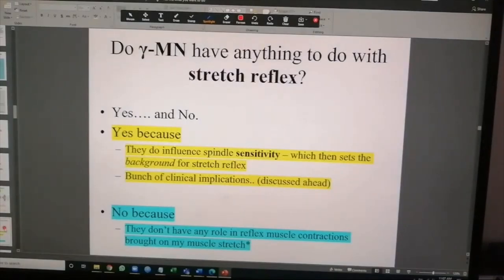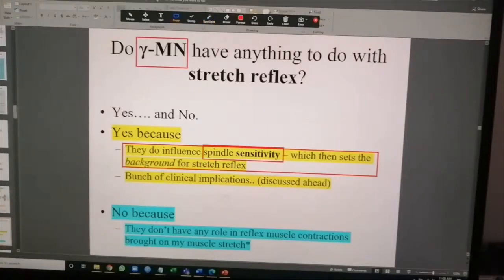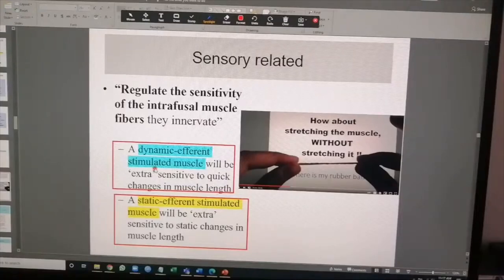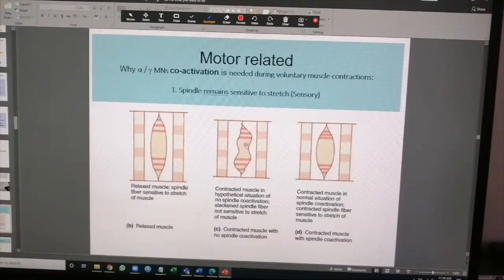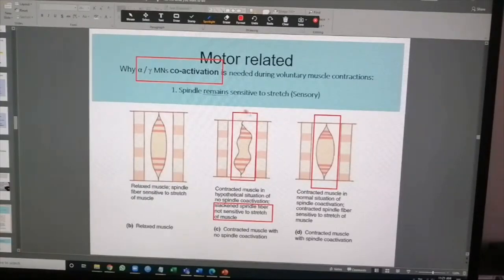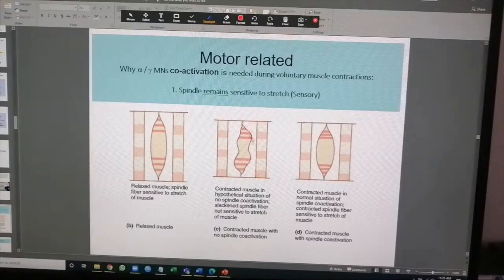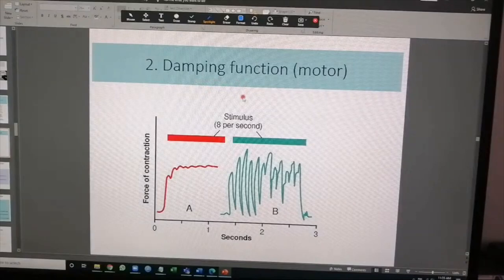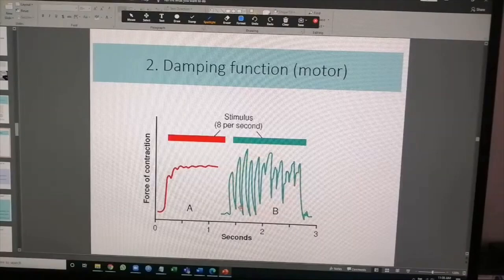What role do Gamma Efferents perform in Muscle Spindles? - 2nd YR MBBS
The gamma efferents (also known as gamma motor neurons) play crucial roles in both the sensory and motor functions of muscle spindles, which are sensory receptors embedded in skeletal muscles that detect changes in muscle length and contribute to muscle tone and reflexes.

1. Sensory Function of Gamma Efferents in Muscle Spindles
Muscle spindles are composed of specialized intrafusal fibers, which are distinct from the larger, force-generating extrafusal muscle fibers. Muscle spindles have sensory endings that detect stretch and changes in muscle length. These sensory endings are of two main types:

Primary (Annulospiral) Endings: Sensitive to both static length and the rate of change (dynamic stretch).
Secondary (Flower-spray) Endings: Primarily sensitive to static length.
Gamma motor neurons innervate the intrafusal fibers of the muscle spindles. The key role of gamma efferents in sensory function is to maintain the sensitivity of muscle spindles, especially during muscle contraction. Here’s how:

When gamma motor neurons are activated, they stimulate the contraction of the intrafusal fibers, specifically at their ends (the contractile portions of the spindle). This keeps the central region of the spindle fibers taut, even when the muscle as a whole (including the extrafusal fibers) contracts.
By keeping the spindle stretched, gamma activation ensures that the sensory endings remain responsive to changes in muscle length, allowing them to continue transmitting information about muscle stretch to the central nervous system (CNS), even during voluntary muscle contractions. This is important for proprioception (awareness of body position) and for regulating reflexes like the stretch reflex.
2. Motor Function of Gamma Efferents in Muscle Spindles
Gamma motor neurons are part of the motor system that controls muscle tone and reflexes. Their motor function works in coordination with alpha motor neurons, which directly innervate the extrafusal muscle fibers that generate force.

The process is often referred to as the alpha-gamma coactivation mechanism:

During voluntary muscle contraction, both alpha motor neurons (which activate extrafusal fibers) and gamma motor neurons (which activate intrafusal fibers) are co-activated.
The activation of gamma efferents causes the intrafusal fibers to contract, maintaining tension in the muscle spindle, while the extrafusal fibers are also contracting via alpha motor neuron stimulation.
This ensures that muscle spindles remain sensitive to stretch, even while the muscle is contracting, enabling fine-tuned motor control and preventing slackening of the spindles, which would reduce their ability to provide feedback to the CNS.
Additionally, gamma efferent activity contributes to muscle tone, the constant low-level contraction of muscles even at rest, which is important for posture and balance.

Types of Gamma Motor Neurons:
Dynamic Gamma Motor Neurons: These primarily increase the sensitivity of the spindle to dynamic changes in muscle length (rate of change).
Static Gamma Motor Neurons: These increase the spindle's sensitivity to the static length of the muscle.
Clinical Relevance:
Alterations in gamma motor neuron activity can lead to abnormal muscle tone, such as spasticity in conditions like upper motor neuron lesions. Hyperactivity of gamma efferents can result in increased muscle spindle sensitivity, leading to exaggerated stretch reflexes.
Summary:
Gamma efferents adjust the sensitivity of muscle spindles to changes in muscle length, ensuring continuous feedback during muscle contractions (sensory function).
They work alongside alpha motor neurons to fine-tune muscle control and maintain muscle tone by coactivating intrafusal fibers during voluntary movements (motor function). This coordination is crucial for precise motor actions and reflex regulation.

More goodies on the channel:
PHYSIOLOGY CONTENT: